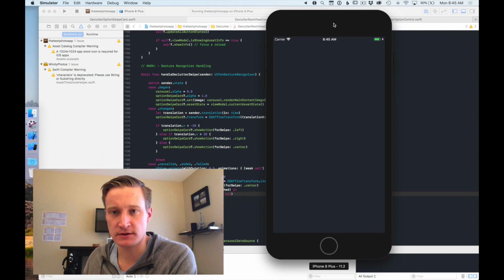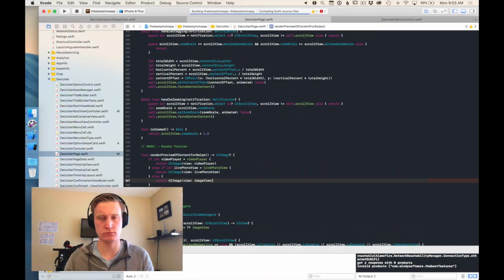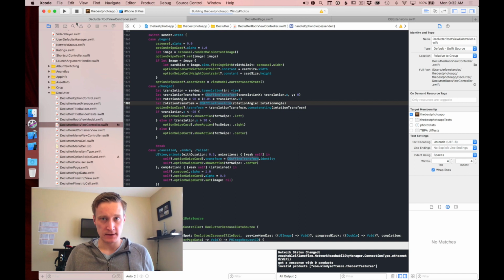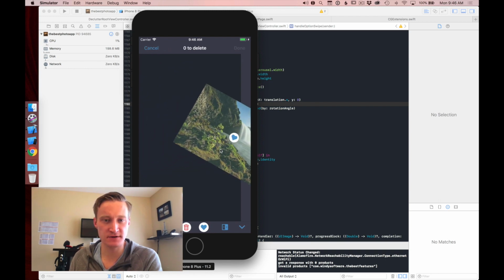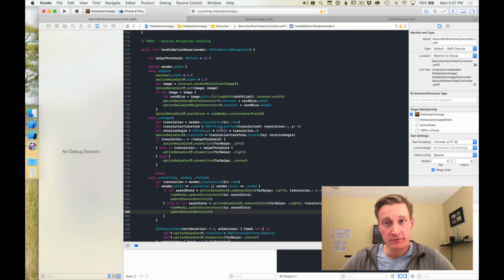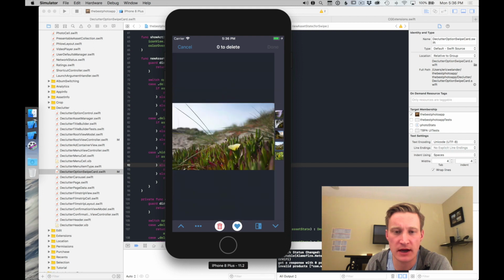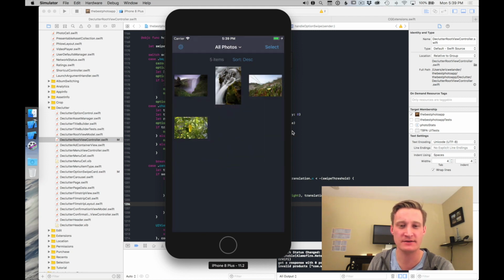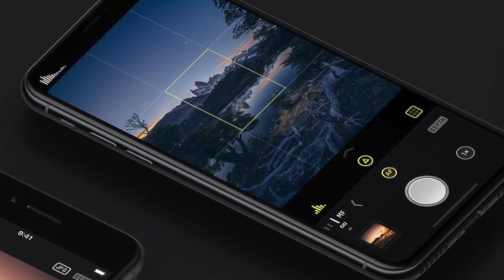Just keep building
Let's finish this swipe to delete feature!